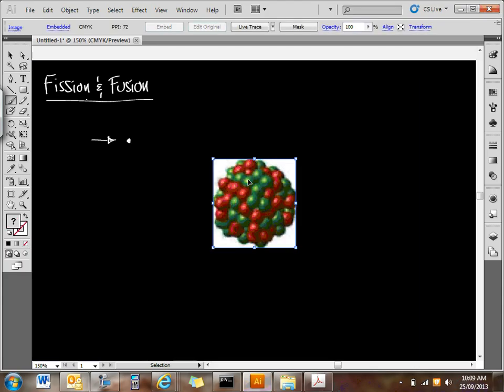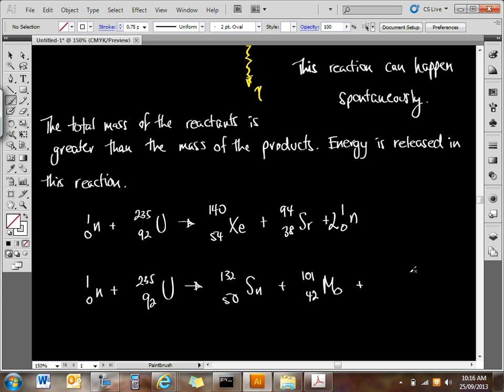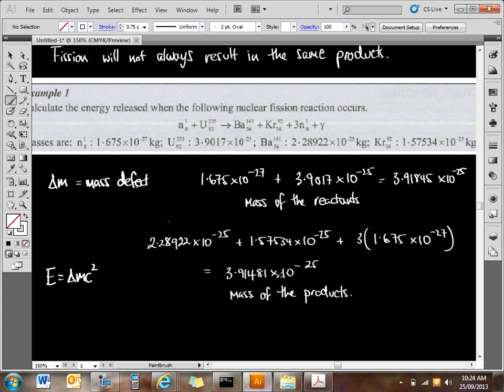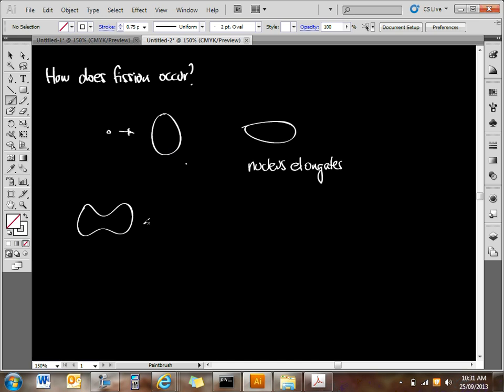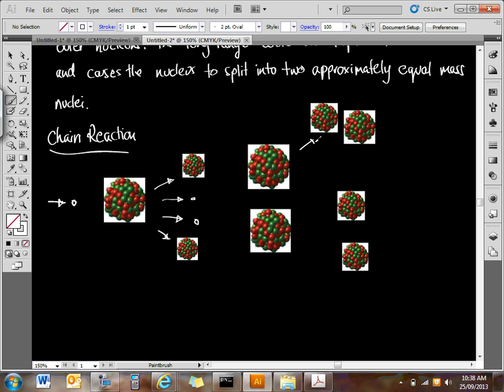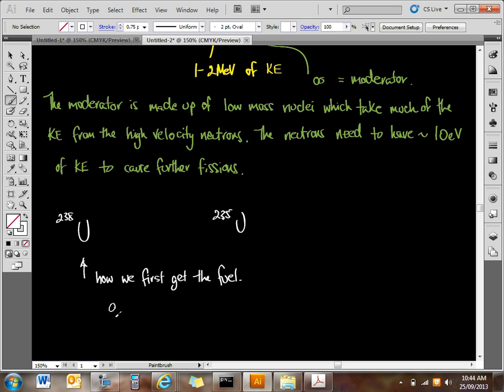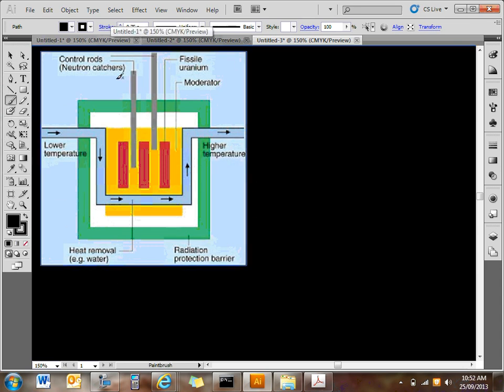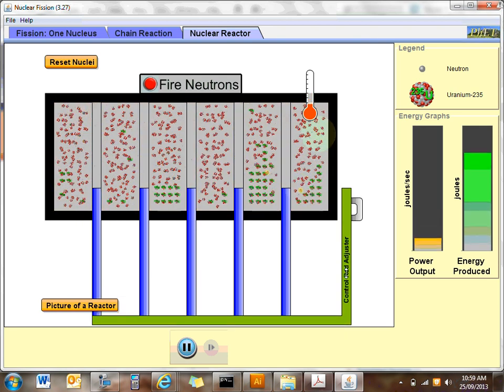September25 Introduction to Fission and Chain Reactions